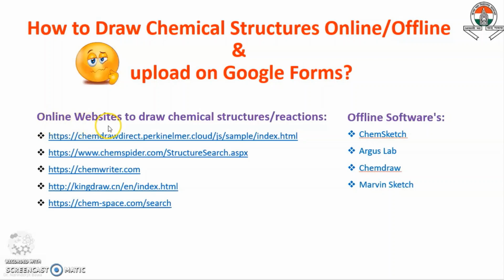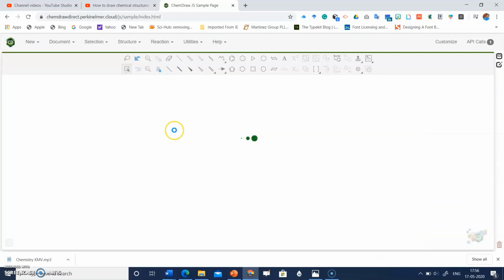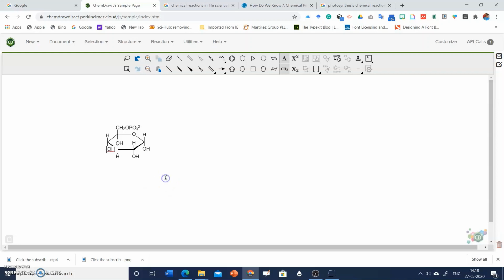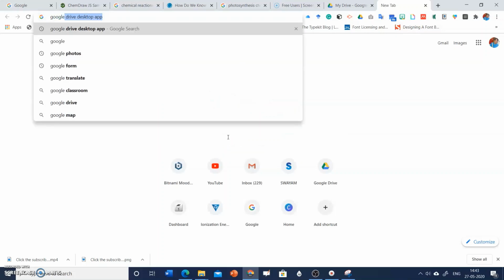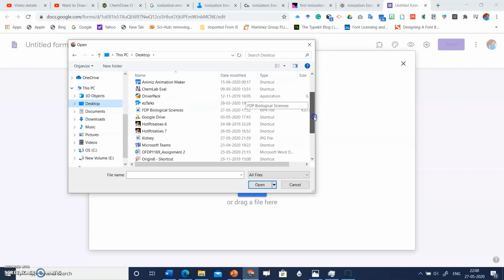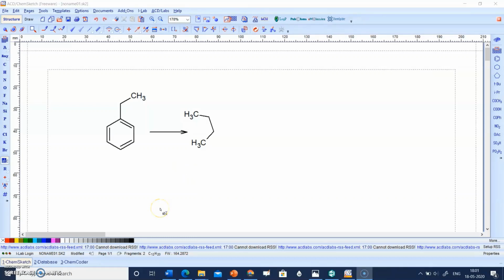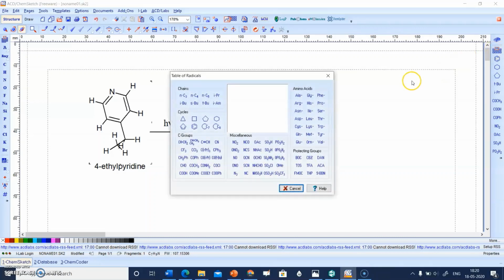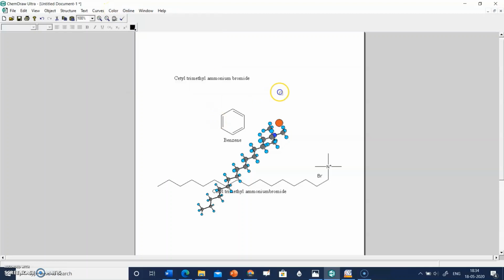Want to Draw Plant Structures Online/Offline & Upload on Google Form?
This video explains how to draw plant chemical structures online/ Offline & can easily upload on Google forms!!!